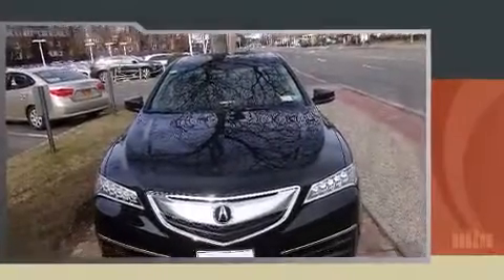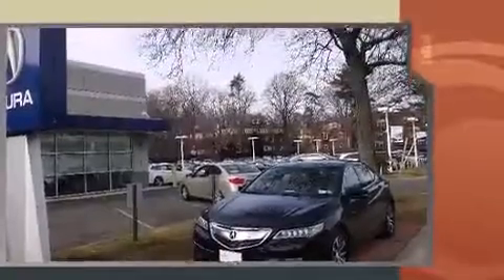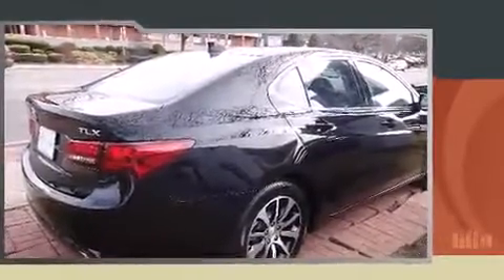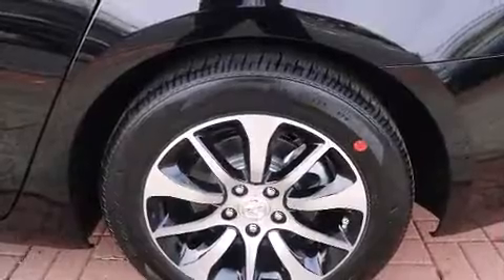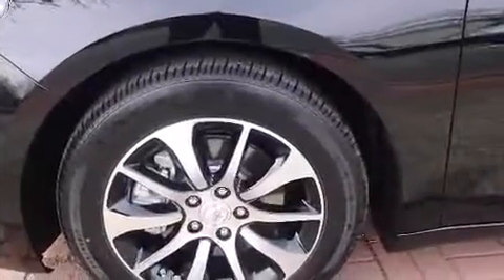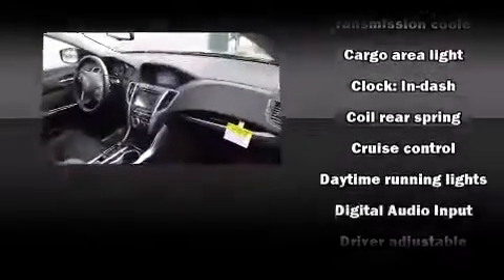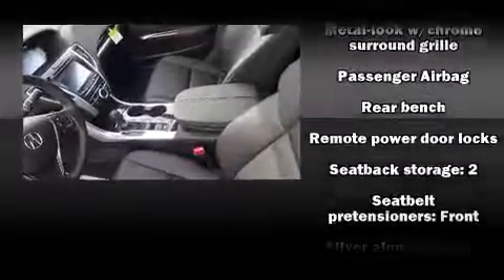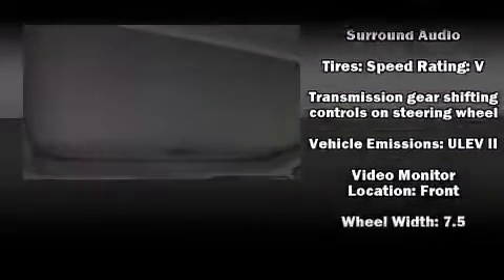2016 Acura TLX 2.4 8-DCT P-AWS - Loaner Special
Curry Acura
685 Central Park Avenue

The 2016 Acura TLX. With fewer than a thousand miles on the odometer, this 4 door sedan prioritizes comfort, safety and convenience. Performance and efficiency are both prioritized thanks to the 2.4 liter 4 cylinder engine, providing a smooth and predictable driving experience. Well tuned suspension and stability control deliver a spirited, yet composed, ride and drive Acura infused the interior with top shelf amenities, such as: delay-off headlights, 1-touch window functionality, a built-in garage door transmitter, heated door mirrors, remote keyless entry, cruise control, and power seats. For drivers who enjoy the natural environment, a power moon roof allows an infusion of fresh air. Premium sound drives 7 speakers, providing you and your passengers a sensational audio experience. Acura ensures the safety and security of its passengers with equipment such as: dual front impact airbags with occupant sensing airbag, head curtain airbags, traction control, brake assist, anti-whiplash front head restraints, a panic alarm, and 4 wheel disc brakes with ABS. This car was designed with safety in mind, allowing you to drive with even greater assurance. We pride ourselves in consistently exceeding our customer's expectations. Stop by our dealership or give us a call for more information.